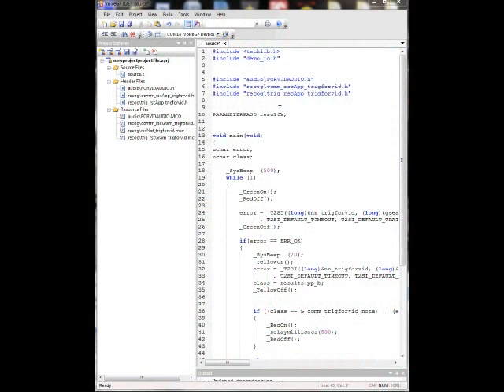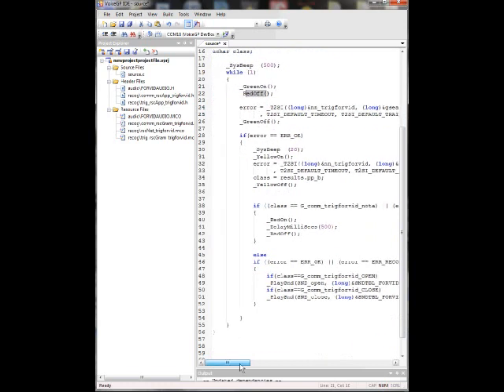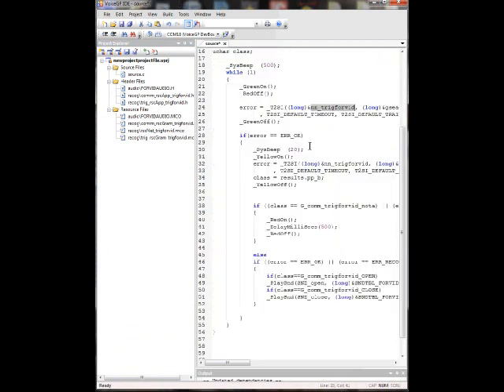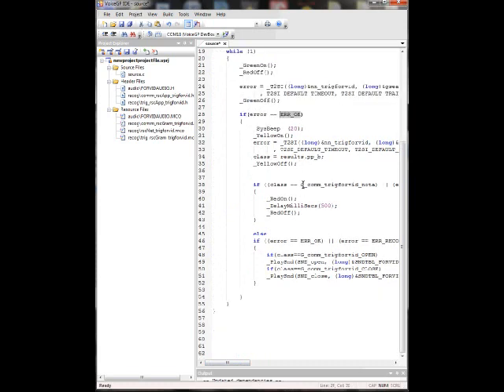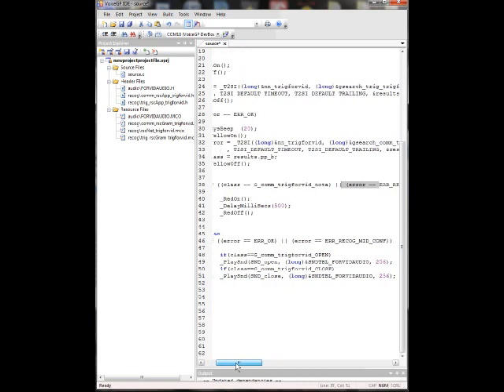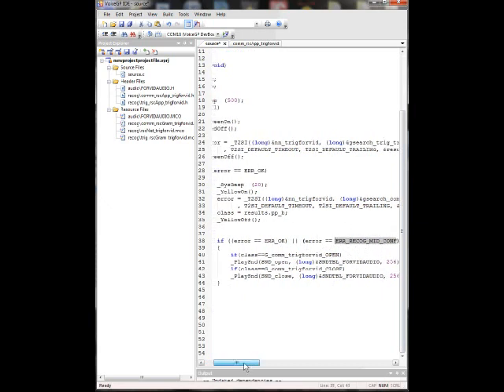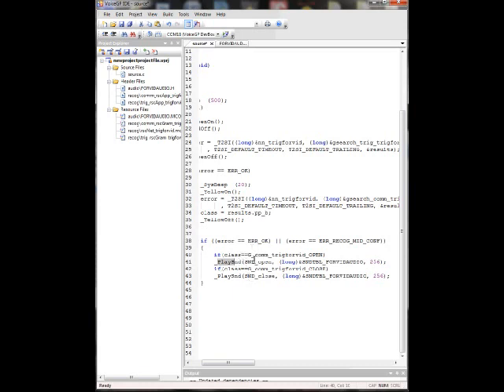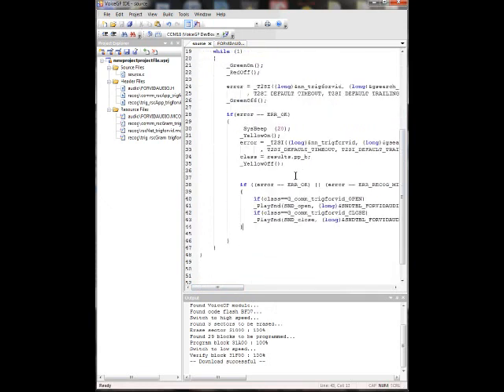VOICE GP (SmartVR)Tutorial Part 2-2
Update Nov 2011:  The VoiceGP is now called SmartVR, with updated software, firmware, and user manuals.

This video will help you get started using the Voice GP Development Board.